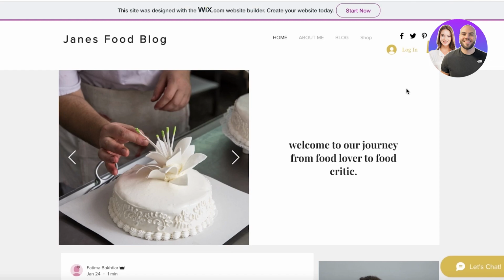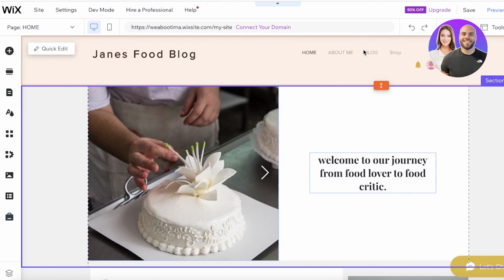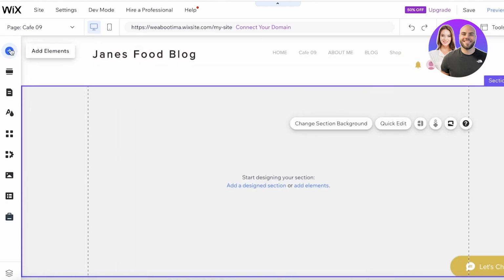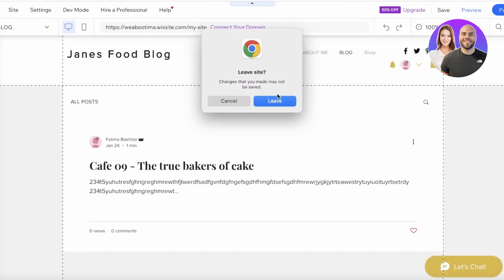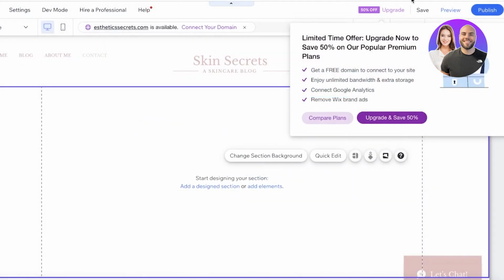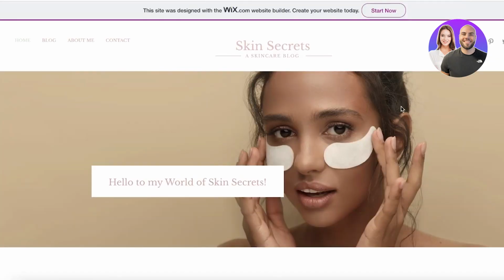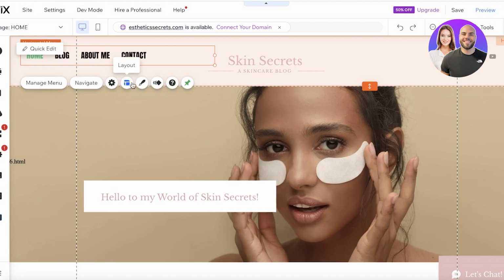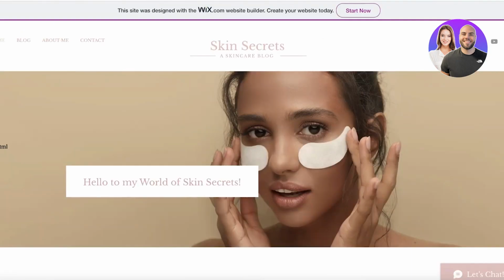Wix Dropdown Menu Tutorial 2026: Create A Dropdown Menu In Wix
In this video, we show you step-by-step how to create a dropdown menu in Wix in 2026. This beginner-friendly tutorial covers everything — from adding and customizing menu items to creating a professional, easy-to-navigate website menu.